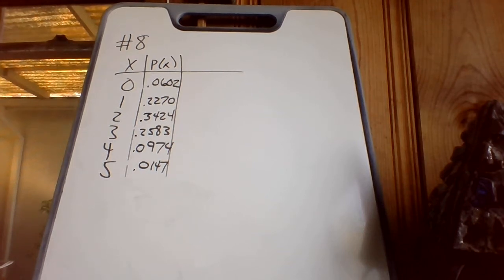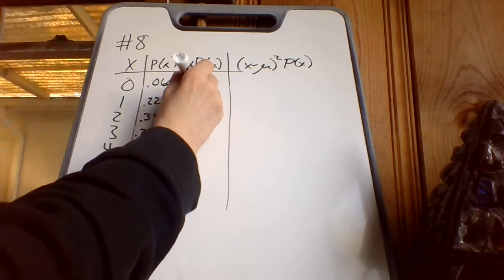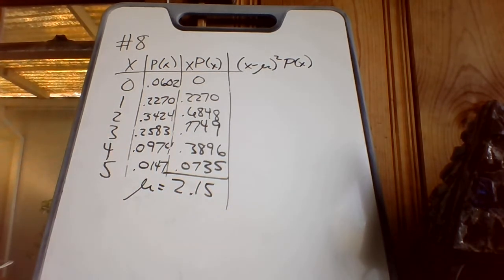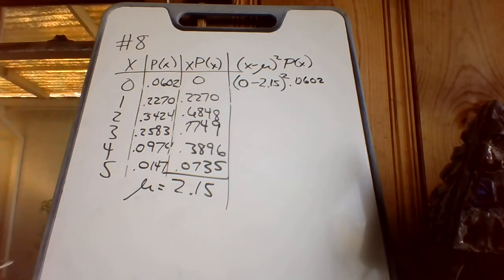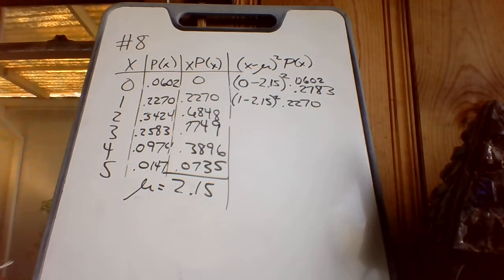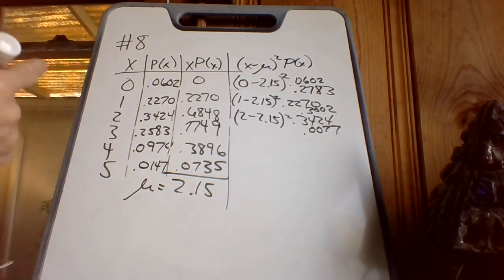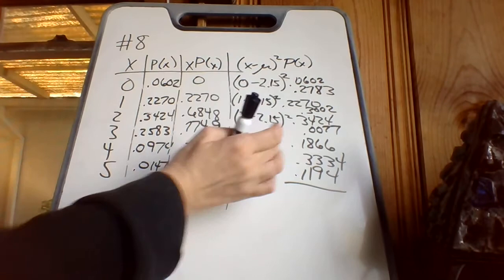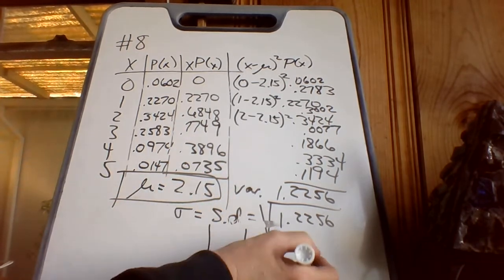Exam review 2 #8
getting the mean and standard deviation from a probability distribution table